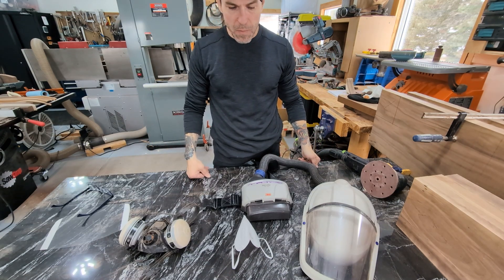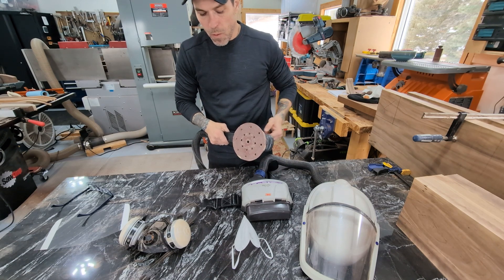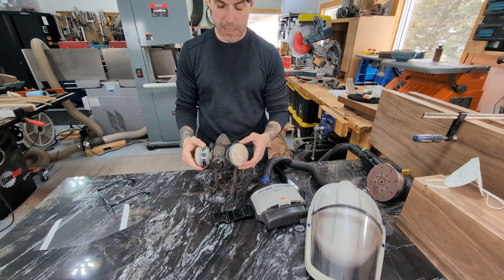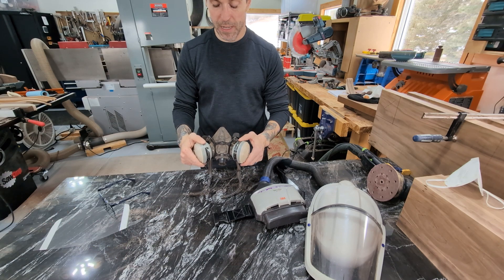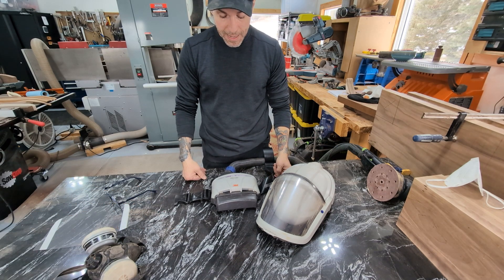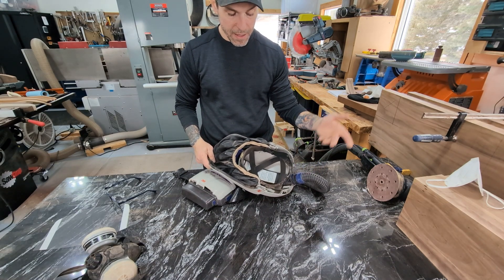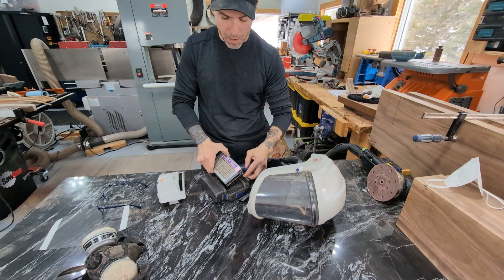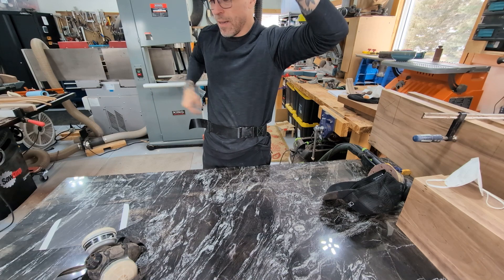A few comments on dust masks - 3M Versaflo TR300+, N95 and Honeywell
In this video I give a few OPINIONS on dust masks. I do a quick review of the different dust masks I use including the 3M Versaflo TR300+. I'm not a doctor, these are just a few high level observations on different dust mask options and how I feel about them when I use them.